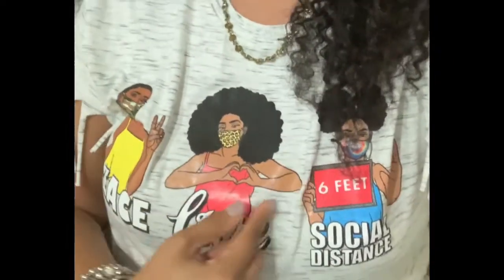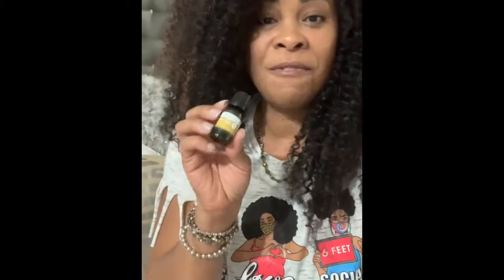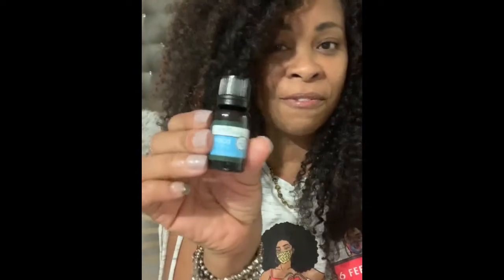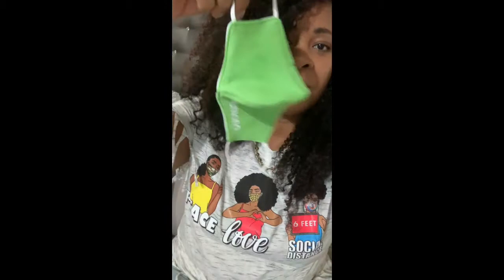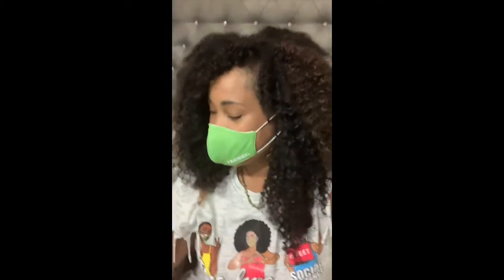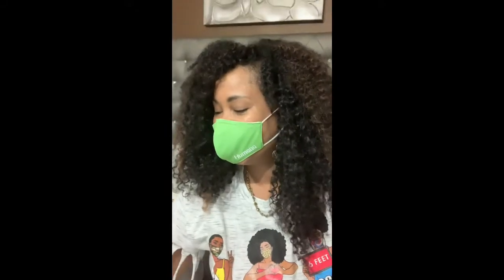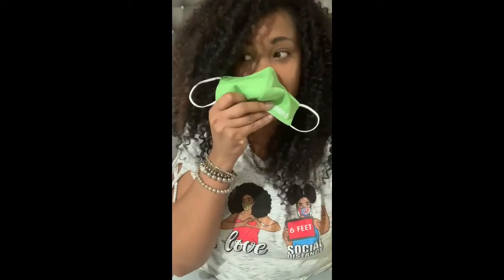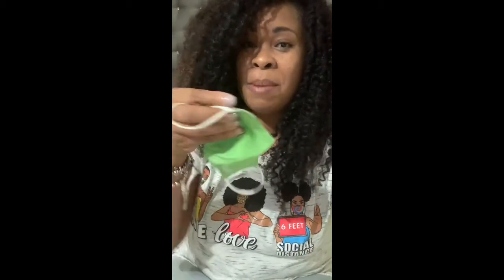How To Apply Essential Oils to Face Masks